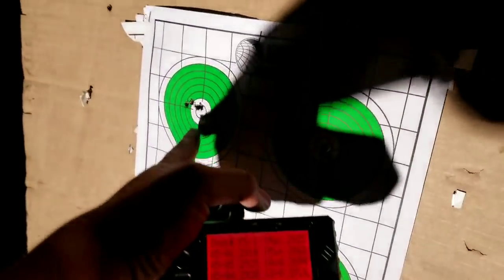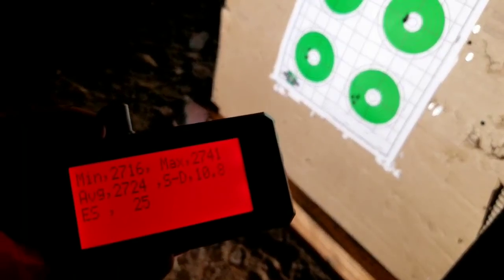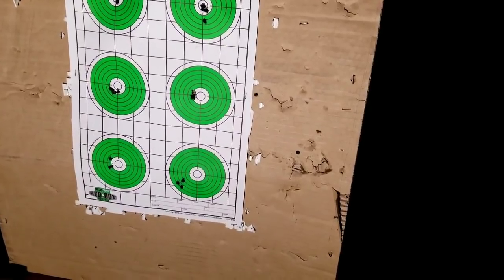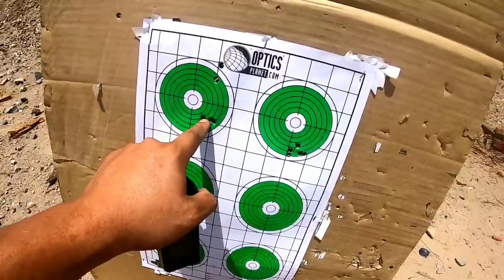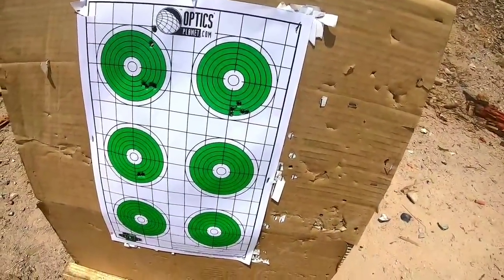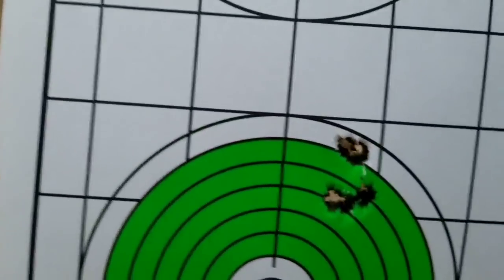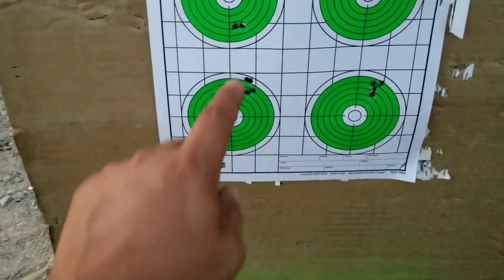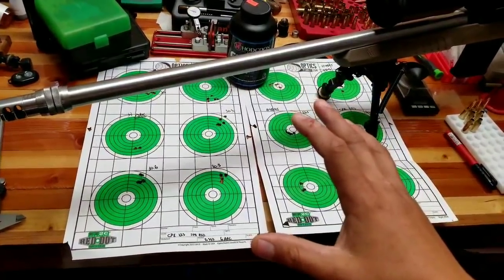6 ARC 108gr ELD + CFE223 Test | OUTSTANDING RESULTS!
Best load found today:
Hornady 108gr ELD
25 thousandths off jam. 2.363" OAL
CFE223 @ 30.6gr
Federal AR match primers

2910 FPS
SD 3.3

Rifle:
Savage 110 Tactical
X Caliber Barrel 1-7.7 twist 3R 26.5" Finished length
PTG PPC bolt face .440"
223 Extractor
ELF Tactical trigger
Factory Accustock modified

Want your own barrel like this? They're available at
DPGUNWORKS.COM